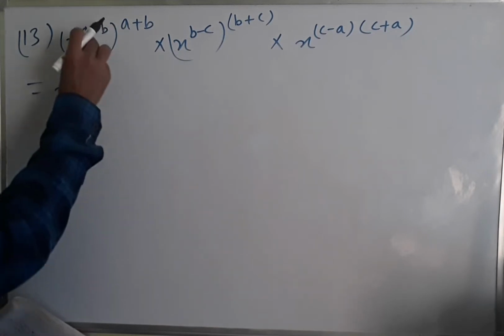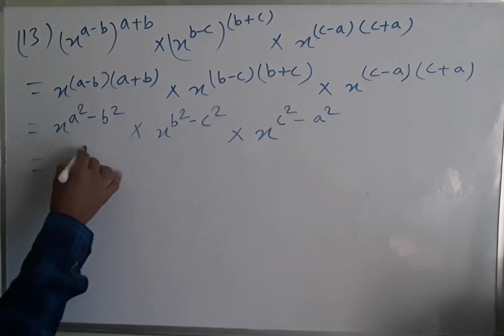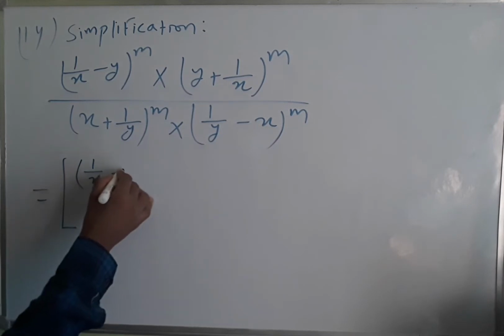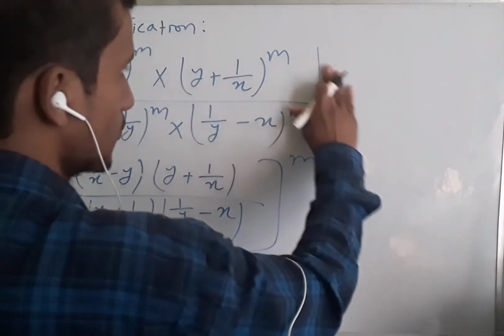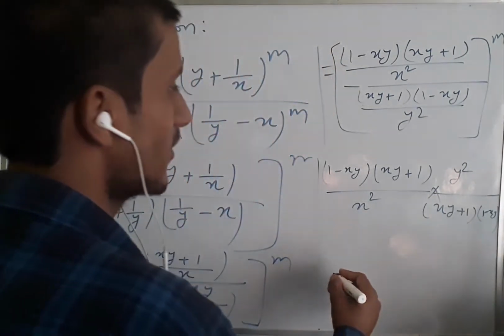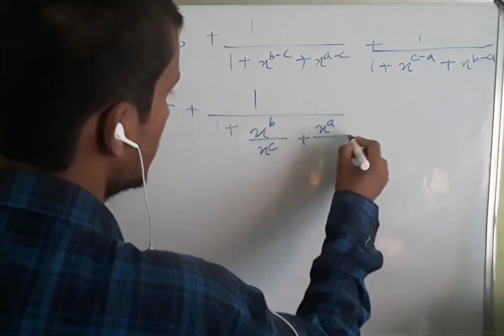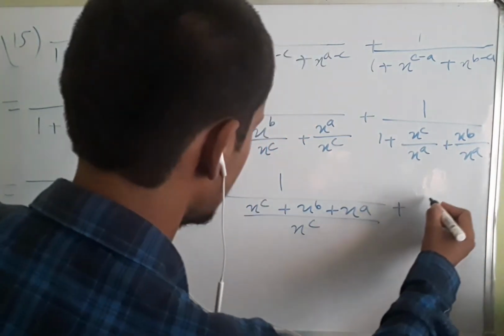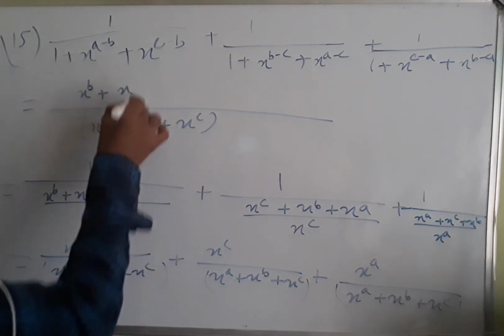Exercise on Exponents | part-3 | Lecture-7 | Algebra course